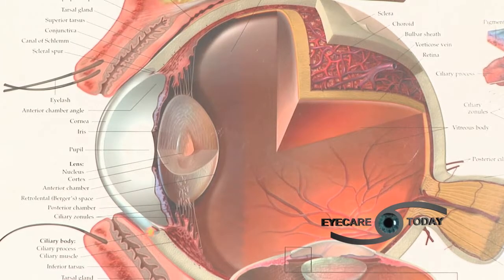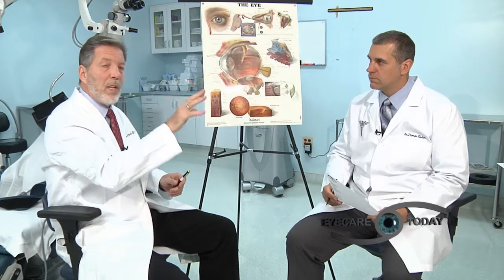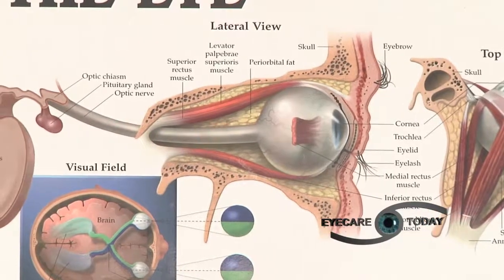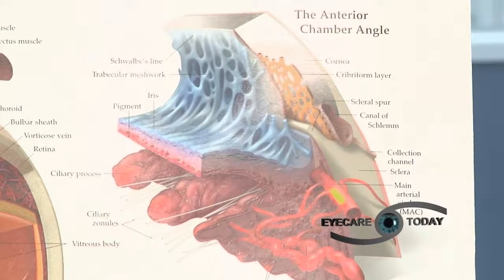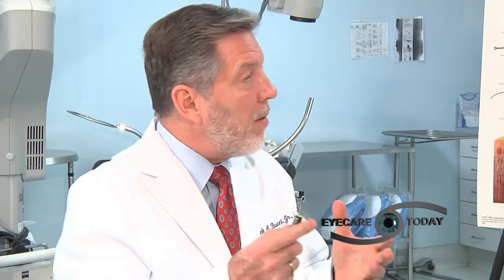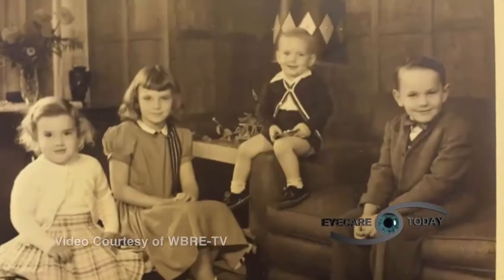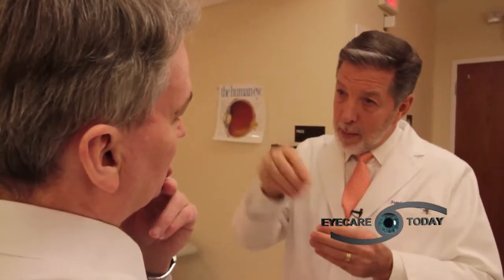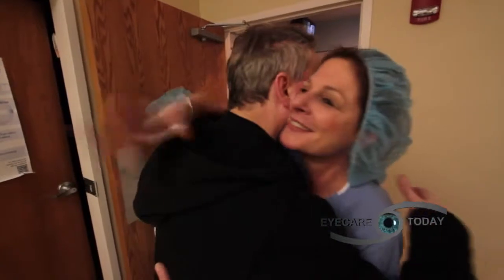Eyecare Today - New Technique in Cataract Surgery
Dr. Thomas Kislan from Hazleton Eye Specialists talk with Frank Bucci, Jr, MD from Bucci Laser Vision in Wilkes-Barre, PA about a new technique in cataract surgery called IStent.